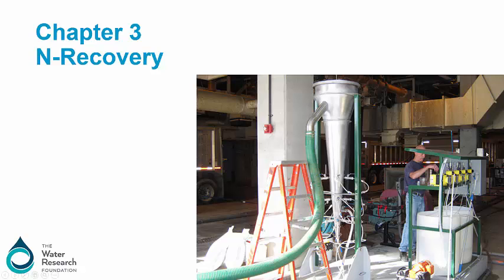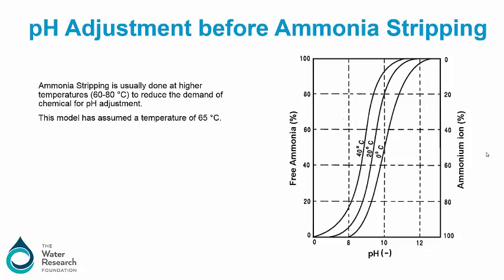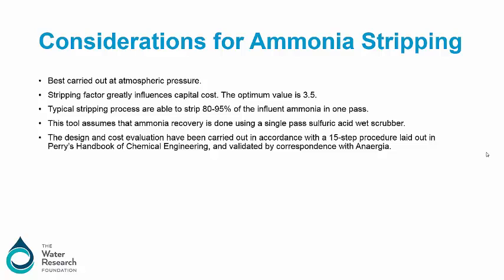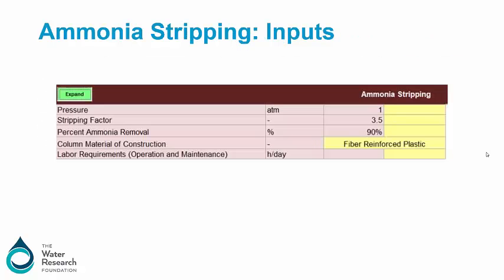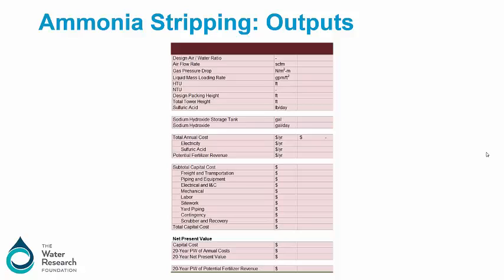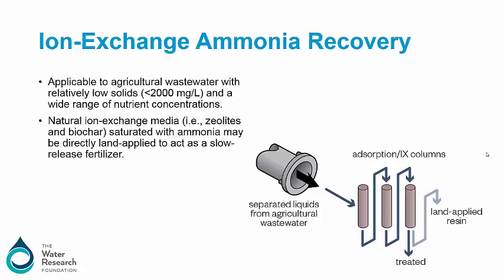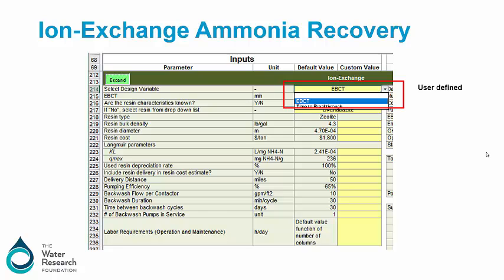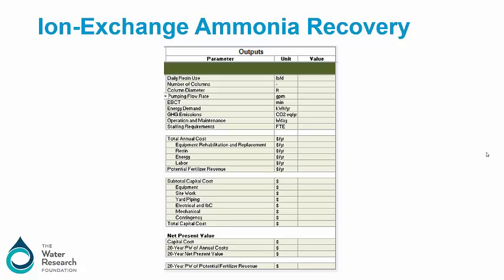TERRY Tool - Chapter 3 (STAR_N5R14T)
The TERRY-Ag tool provides a high level, conceptual cost and energy estimation for nutrient recovery from agricultural wastes/sludges or from municipal sludges, as well as an estimate of the potential fertilizer production and revenue from recovery processes.